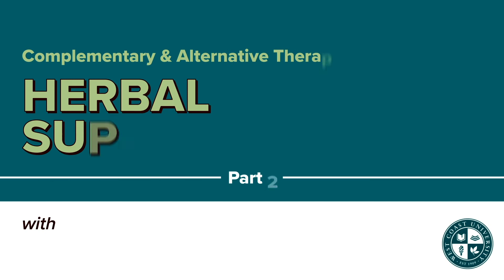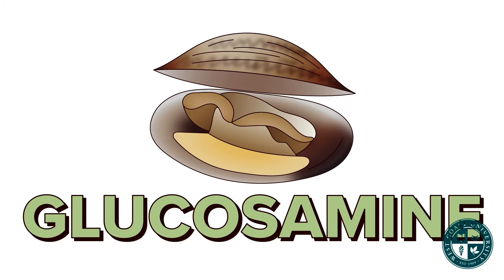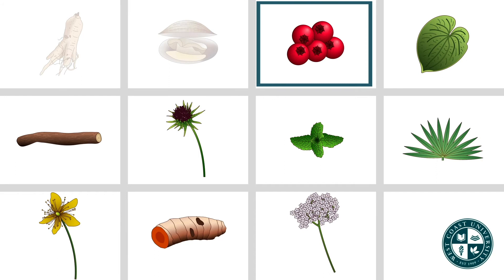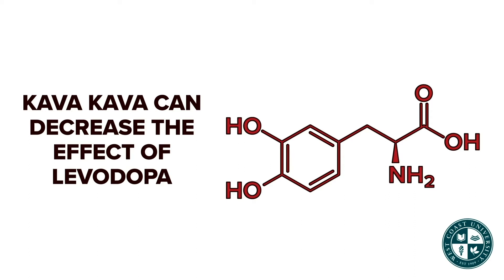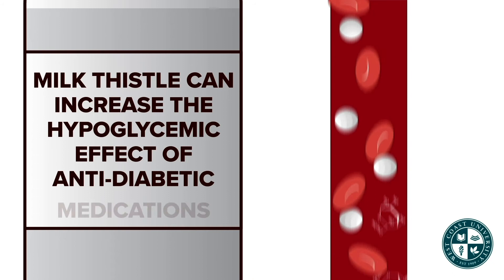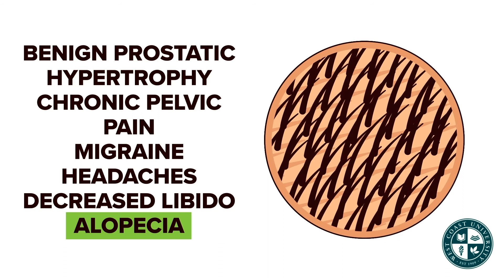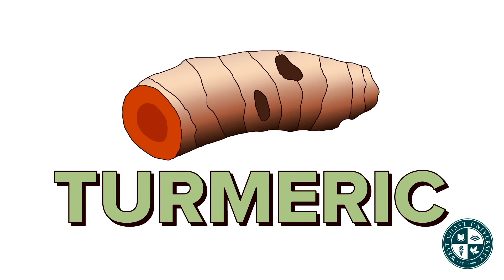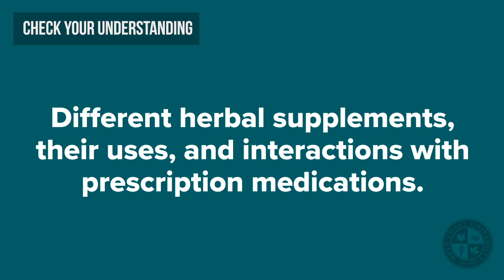Herbal Supplements With Professor Sunil Thomas, Part 2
In this second video of the two-part series “Complementary and Alternative Therapies – Herbal Supplements”, Professor Thomas discusses more herbal supplements, their uses, and interactions with prescription medications. This video covers:

- Ginseng
- Glucosamine
- Hawthorn
- Kava Kava
- Licorice
- Milk Thistle
- Peppermint
- Saw Palmetto
- St. Johns Wort
- Turmeric
- Valerian